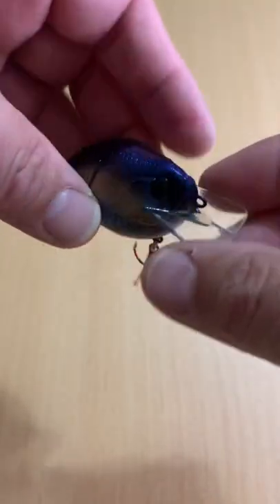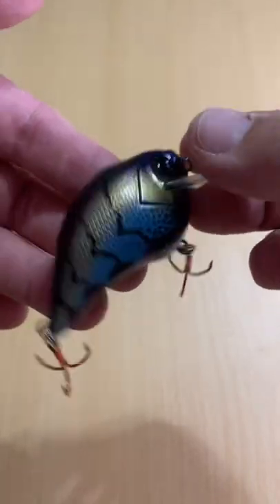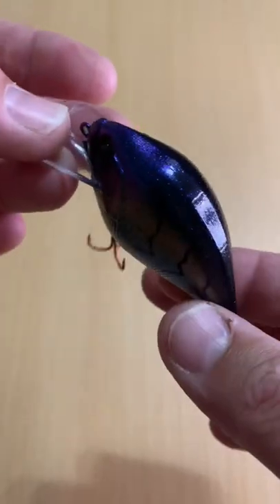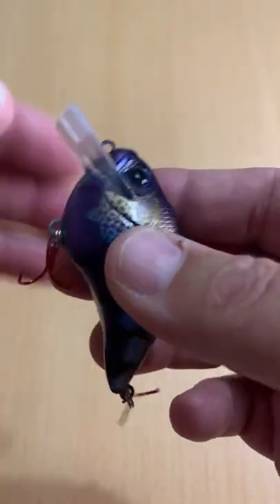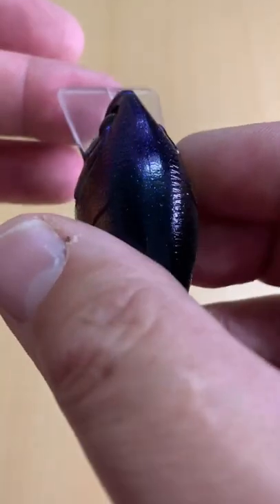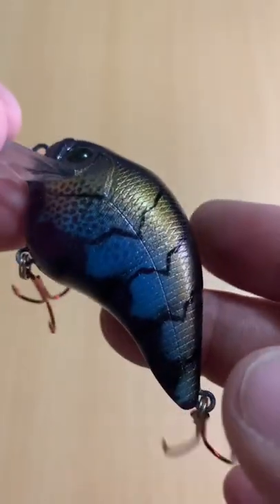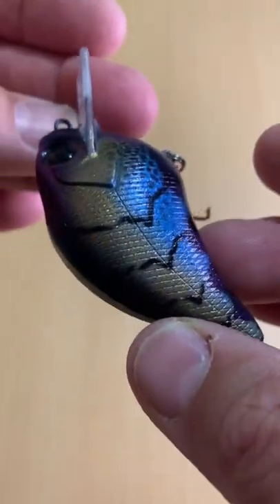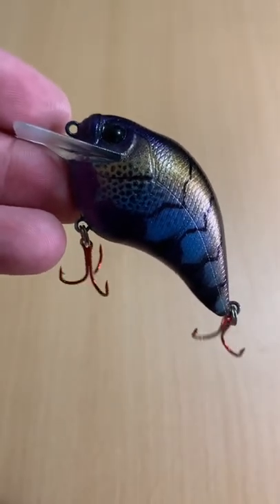Gorgeous Custom Painted Lure!